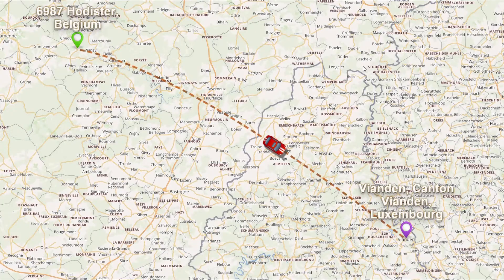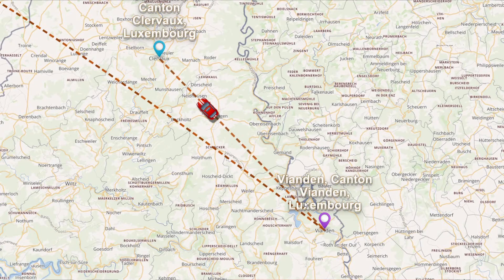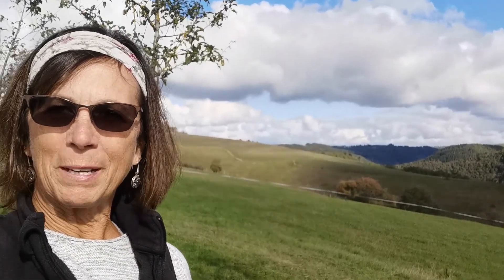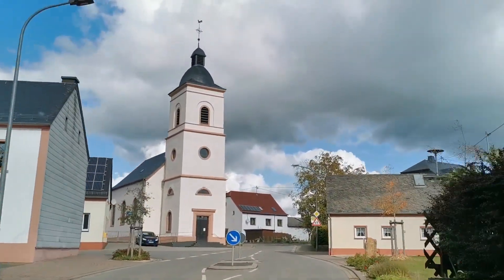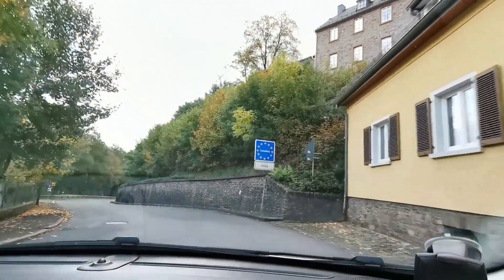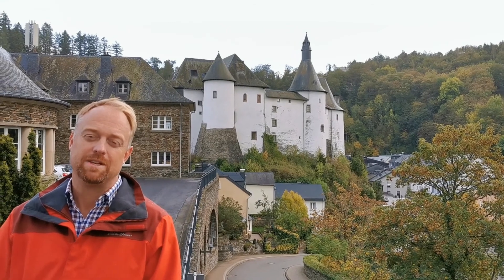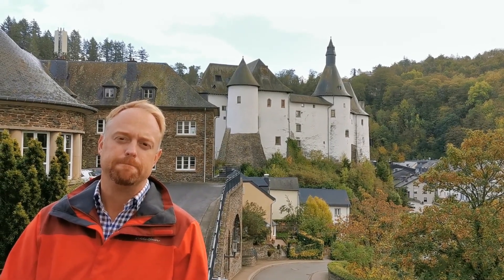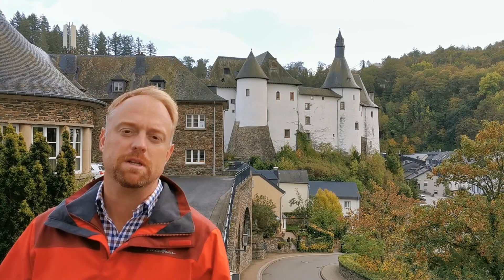Luxembourg Road Trip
Since we are staying in a part of Belgium that is very close to the Luxembourg border we took a day trip to explore a couple of castles!